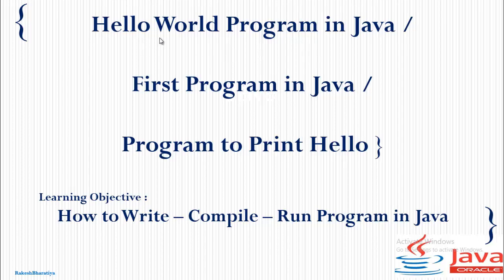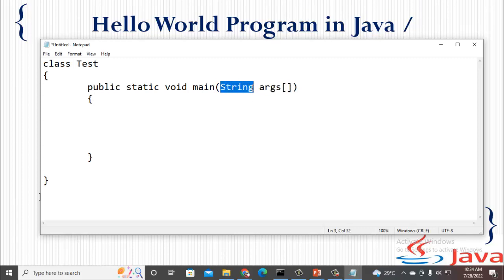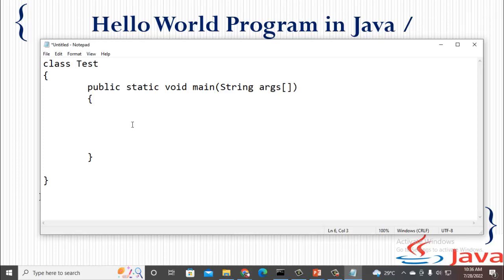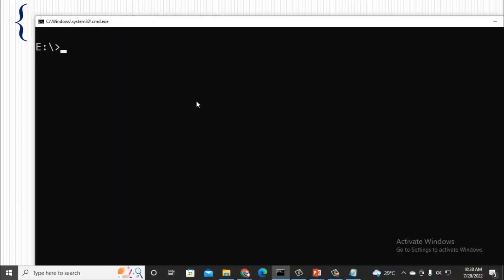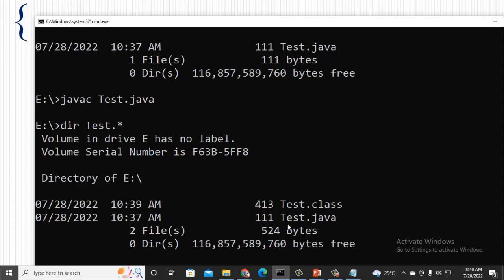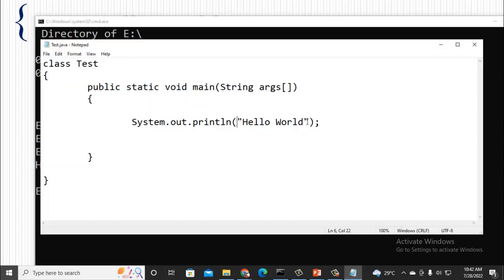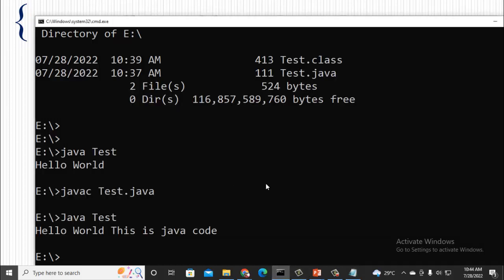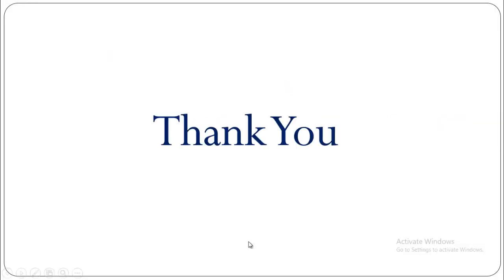How to Print Hello in Java | First Program in Java | How to Compile and Run Java Program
how to print hello word in java | my first program | java tutorial | java full course | codepreneur | How to Compile and Run Java Program from Command Prompt.
rakesh mittal

java jdk install windows 10
install java on windows 10
how to install minecraft java edition
install eclipse for java
how to install java in vscode
how to install java 17
install java
how to install java on windows 7
how to install minecraft java edition in mobile
how to install java on mac
java jdk install windows 11
how to install java jdk on windows 10 in tamil
install java on mac
how to install java in windows 10
how to install java in laptop
java install
how to install java for minecraft
how to install a texture pack on minecraft java
eclipse java install windows 10
how to install java in ubuntu
how to install texture packs in minecraft java
how to install java in windows 11
how to java install in windows 10

what my user search:
how to use eclipse for java programming
Medium
overriding in java
Medium
Medium
Medium
download vscode windows 11